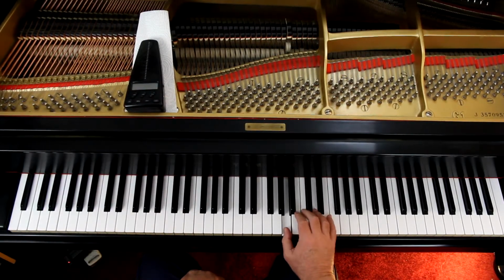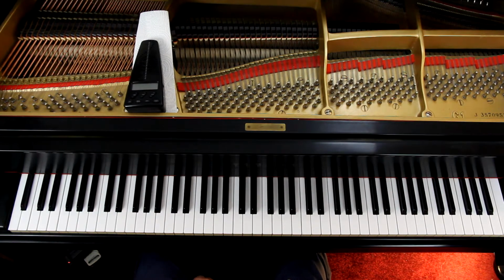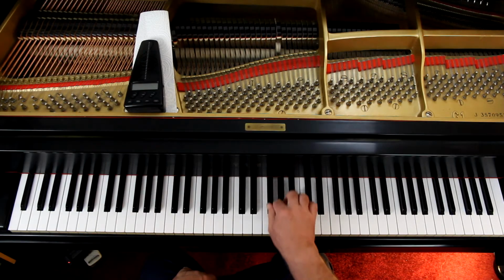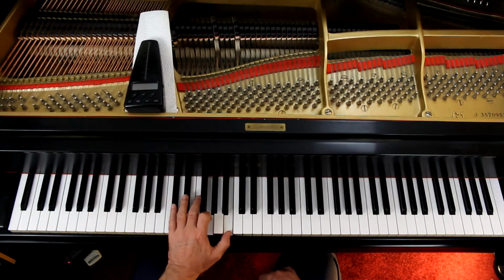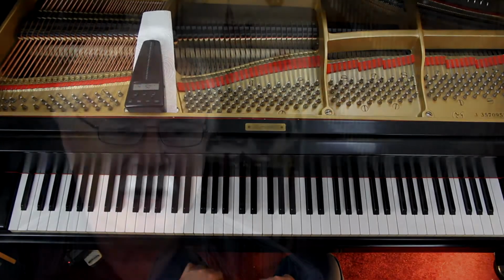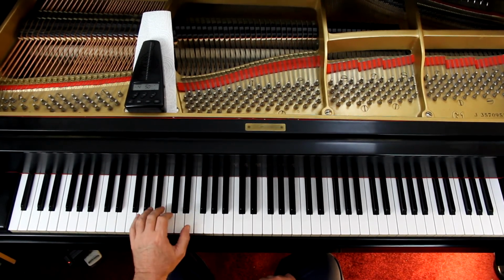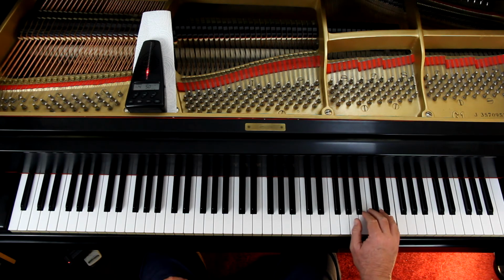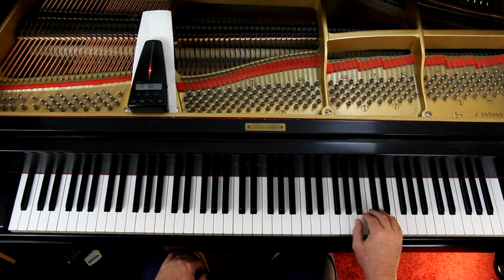Bastien Older Beginner Piano Course Level 1, Page 84, The Entertainer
An in-depth piano lesson on how to play The Entertainer in Bastien Older Beginner Piano Course Level 1, Page 84.
by Joplin

Things to Remember - 0:00
Play with Me - 11:53

Metronome = 50